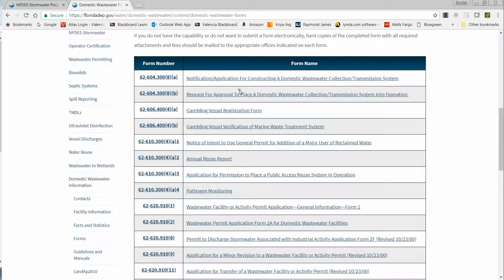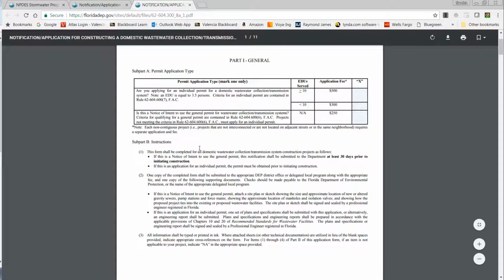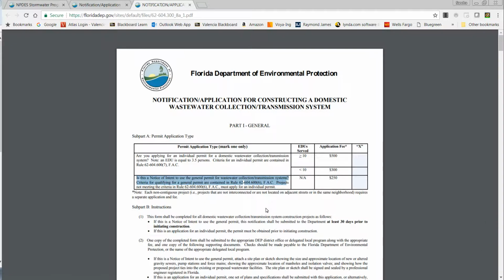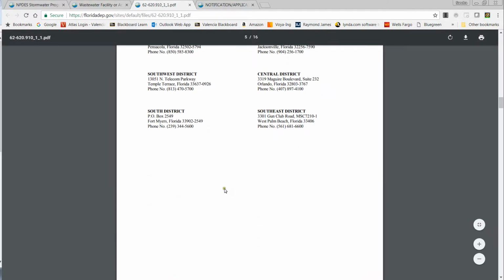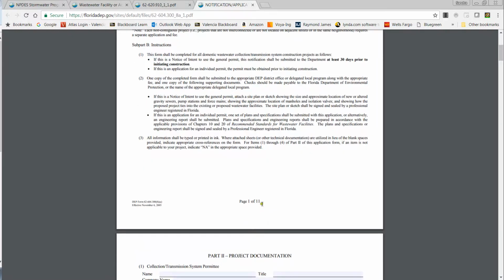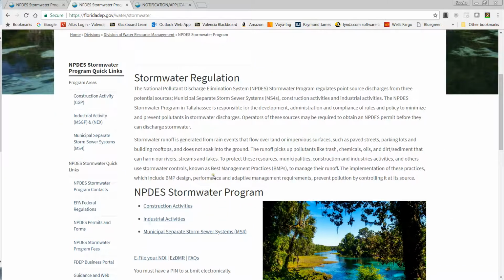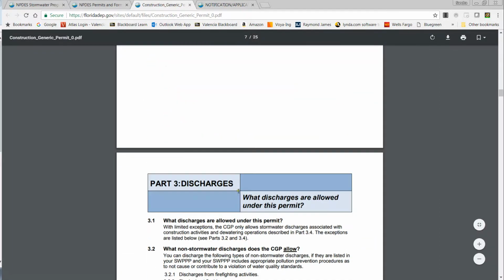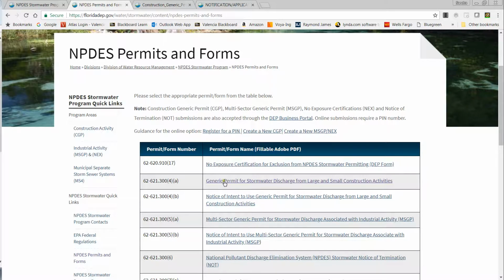FDEP Wastewater and NDPES